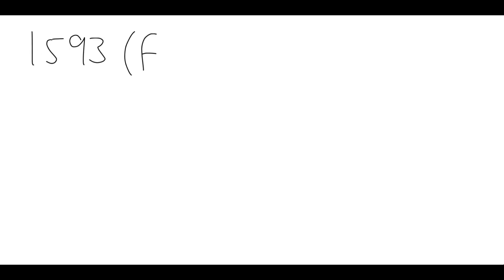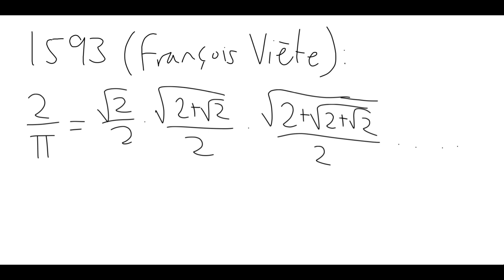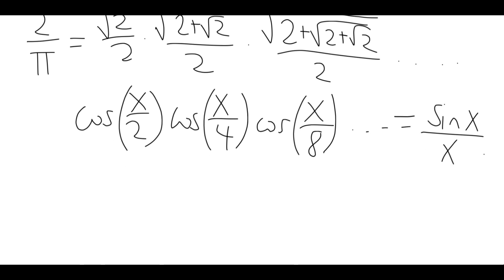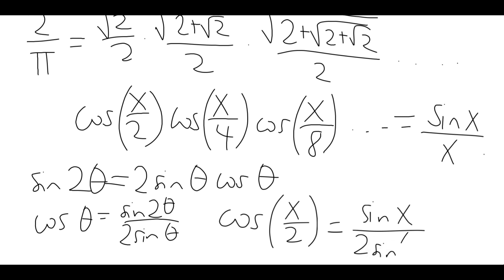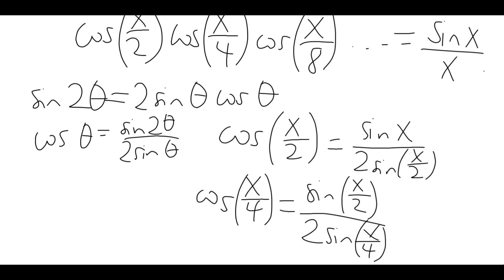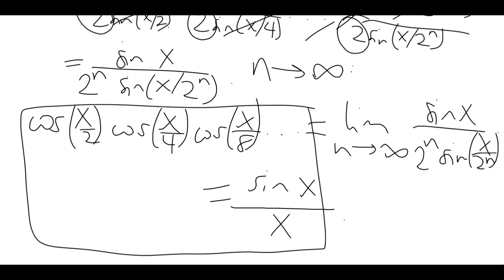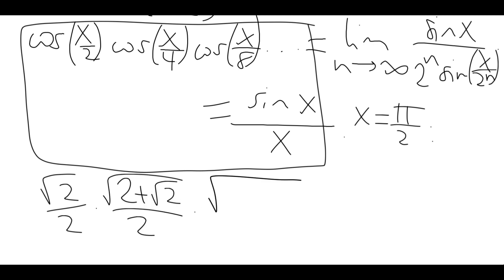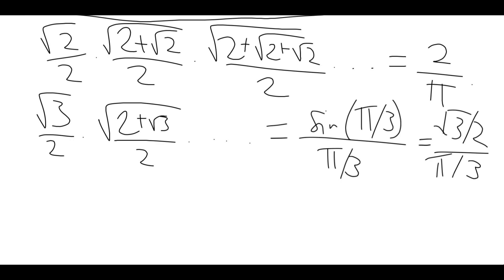31.4 Days of Pi: Vieta's product and the golden ratio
This video is part of a series on pi, in order to celebrate Pi Day (Pi Month on this channel). At the end of the 1500s, we encounter the first infinite product in the history of math, expressing pi in terms of nested square roots. In the video, we also generalize Vieta's result to get some surprising formulas involving pi and the golden ratio.